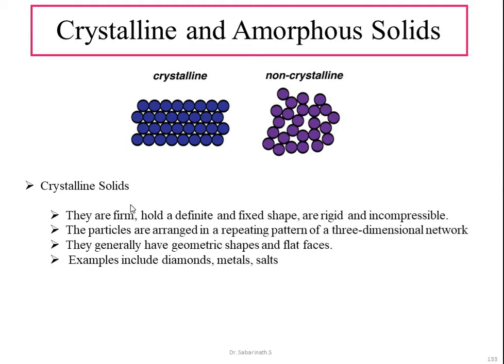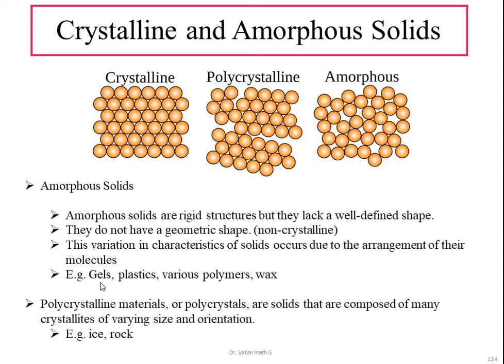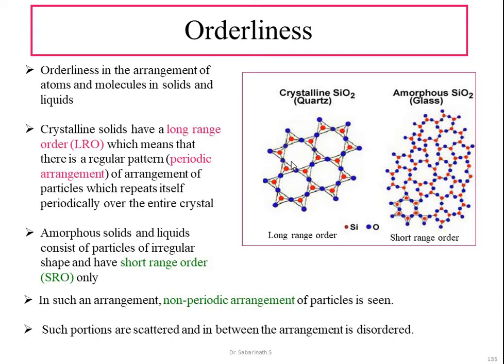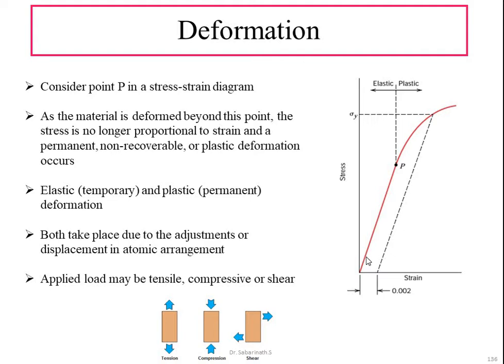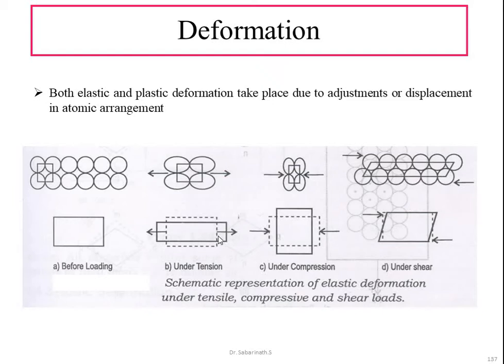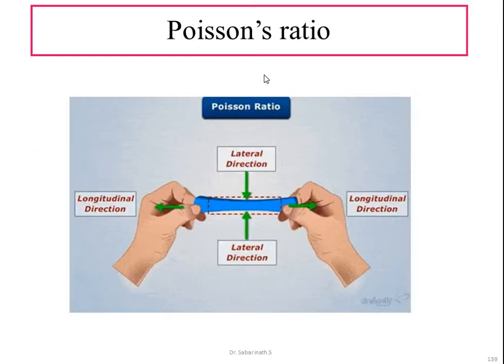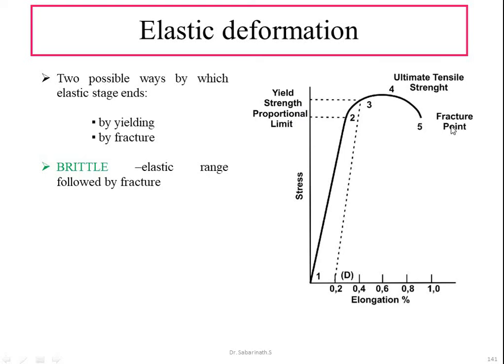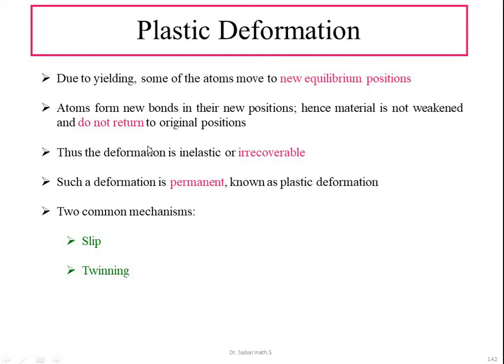MST M2 L9 Orderliness, Elastic deformation and Plastic deformation